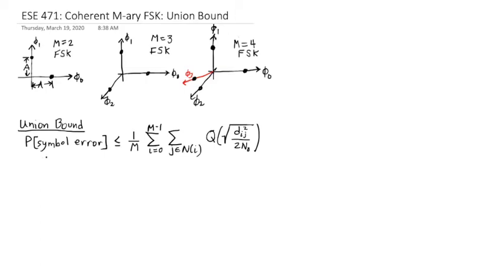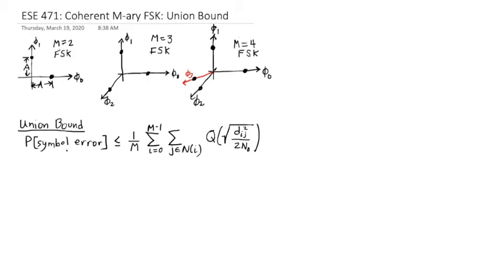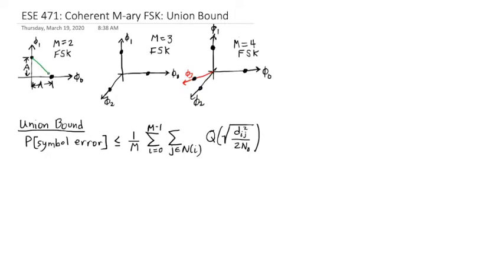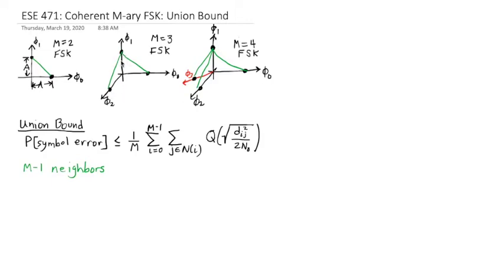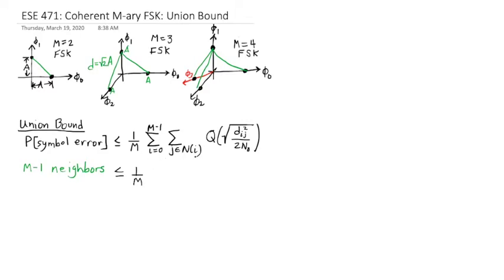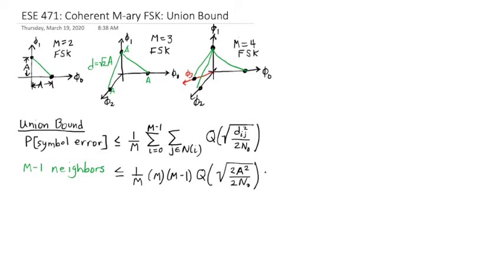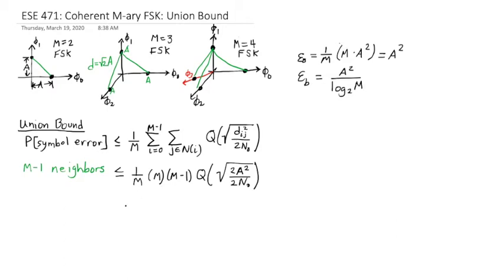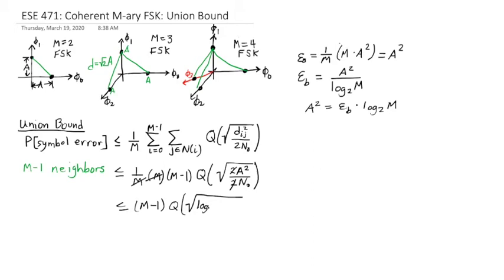ESE 471 Digital Communication Theory: Coherent M-ary FSK Union Bound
We derive a probability of symbol and bit error for coherent reception of M-ary FSK using the union bound.